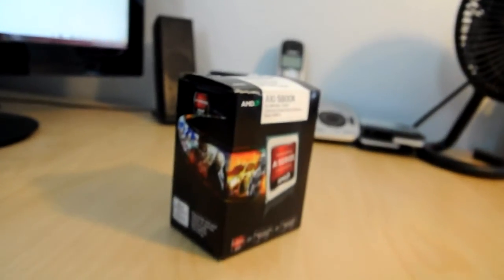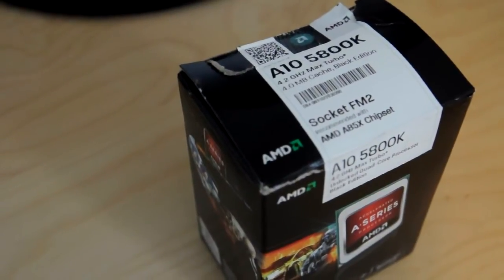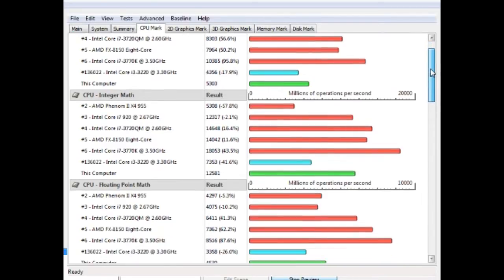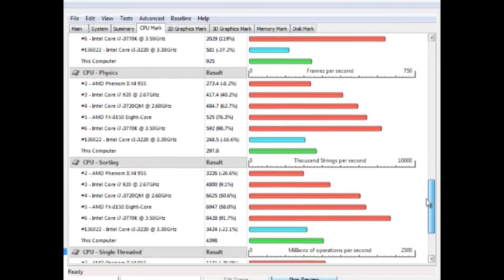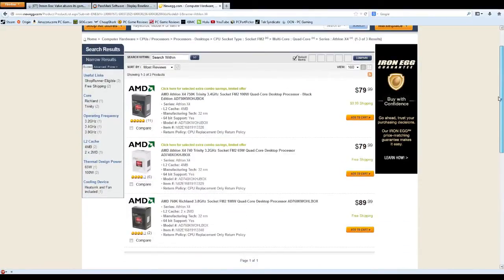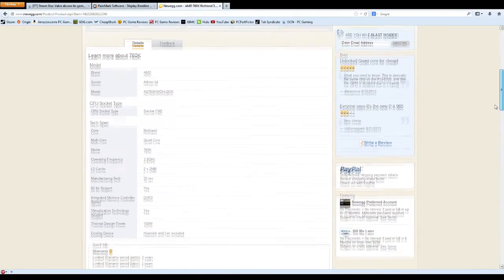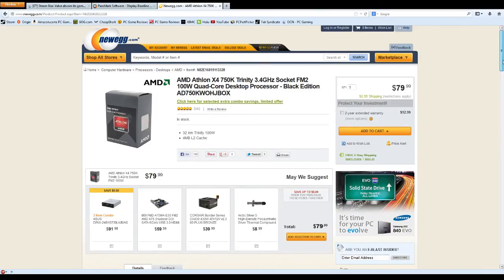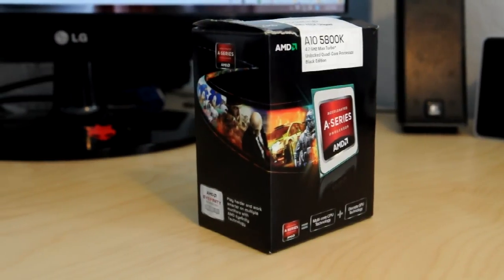Budget Gaming PC Build - Component Selection Part 2: Processor [AMD A10-5800K]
Breaking down the important components of building a budget gaming PC. This video takes a look at the AMD A10-5800K processor.

I'll be covering other components like the graphics card, case and peripherals so LIKE this video if you want to see more!

AMD A10-5800K APU

Budget Gaming PC Build - Component Selection Part 1: Graphics Card [EVGA GeForce GTX 650 Ti BOOST]

Hail to the 2nd generation AMD APU.

Continuing the excellence of high performance and low power consumption of last generation APU, the AMD Trinity APU once again leads the trend in the industry. This new generation APU, like its predecessor, combines multi-core CPU and discrete-level GPU to provide both excellent computing power and premium graphic performance in a single chip. Revamped internal architecture for both CPU and GPU part, complete with an array of AMD exclusive technology such as AMD Accelerated Video Converter, AMD Eyefinity Technology and AMD HD Media Accelerator enable greatly evolved performance for your workload and entertainment, while compromising no energy efficiency. AMD Turbo Core Technology 3.0 intelligently adjusts the working frequency of both CPU and GPU based on actual load level to provide more performance when you need it most.

Now you can get the best of all worlds. The performance of multicore CPU technology and the brilliance of premium AMD Radeon graphics technology — all in a single chip, at a great price!